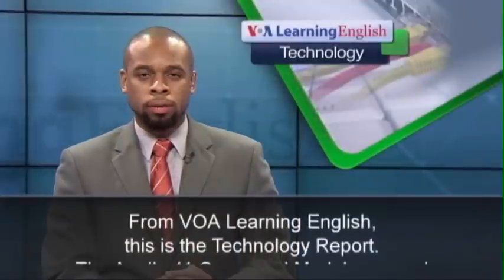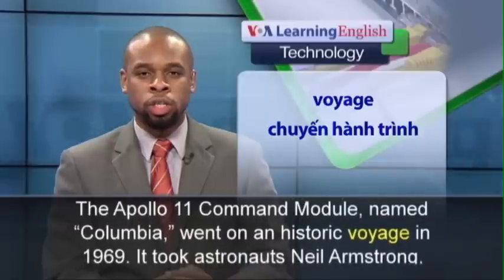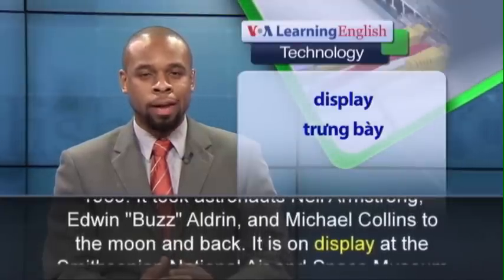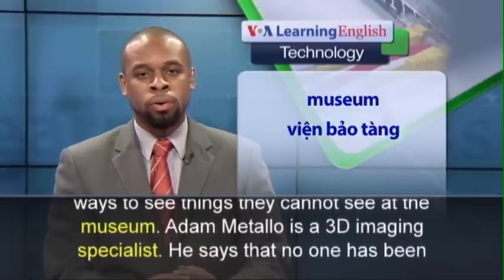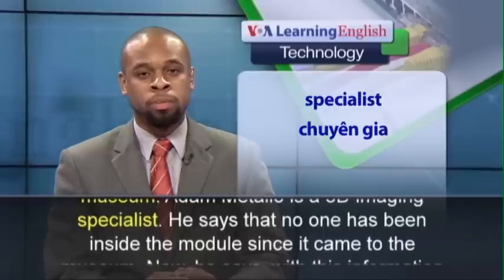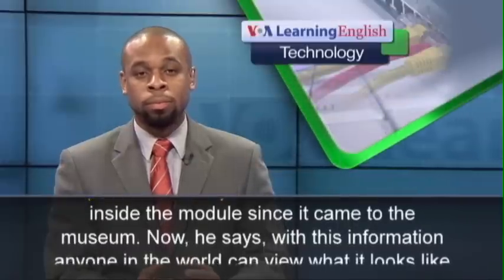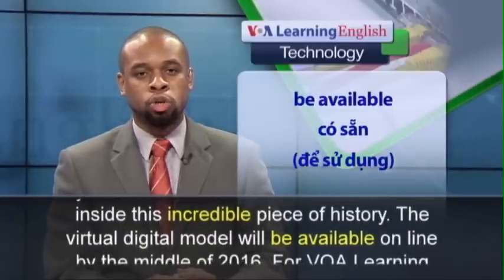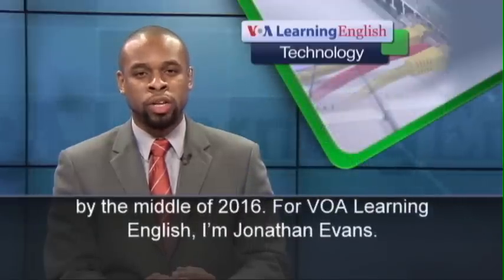Phát âm chuẩn - Anh ngữ đặc biệt: Apollo 11 Spacecraft in 3D (VOA)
The Apollo 11 Command Module, named “Columbia,” went on an historic voyage in 1969. It took astronauts Neil Armstrong, Edwin "Buzz" Aldrin, and Michael Collins to the moon and back.
It is on display at the Smithsonian National Air and Space Museum in Washington, D.C. But, if you cannot get to Washington, you will be able to see Columbia on your computer, or your smartphone. Digital scientists are scanning, or taking pictures, of the inside of the spaceship. They are creating an online model, in three dimensions, or “3D.” By looking at these photographs, you will be able to see the spacecraft the way the astronauts saw it. Scientists are using special 3D technology to scan it. They are not permitted to touch or climb inside the module. They use five cameras on long arms to take large 50 megapixel photographs. The thousands of photographs will be combined with the laser scans. All the images will be loaded into software that lets you to look around the spaceship on a computer screen.  The user will be able to see the Columbia both inside and out. The Smithsonian Institution says that the 3D technology gives a person ways to see things they cannot see at the museum. Adam Metallo is a 3D imaging specialist. He says that no one has been inside the module since it came to the museum. Now, he says, with this information anyone in the world can view what it looks like inside this incredible piece of history. The virtual digital model will be available on line by the middle of 2016.